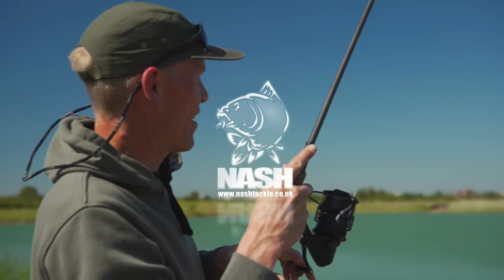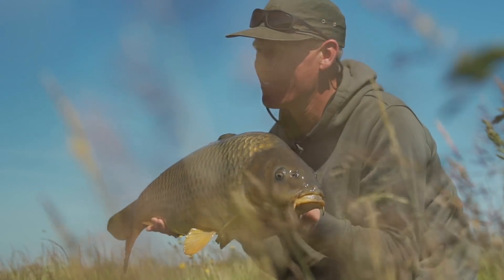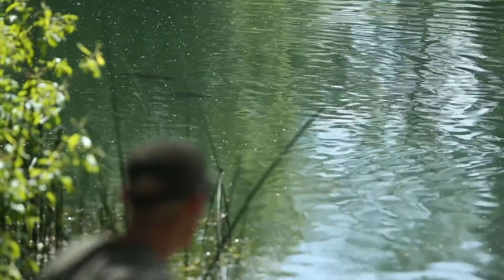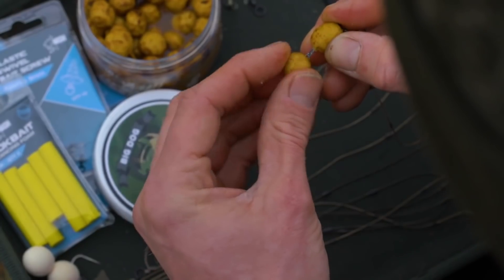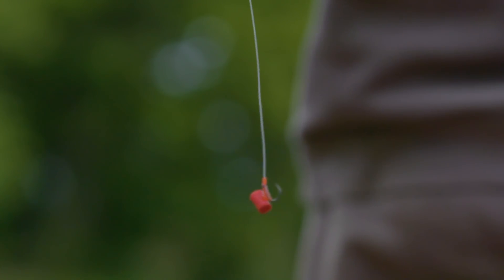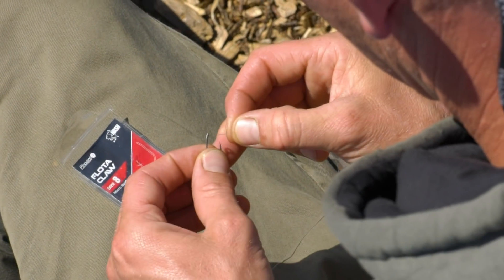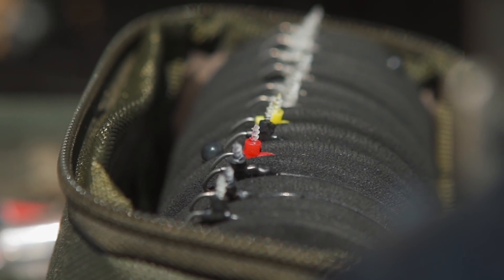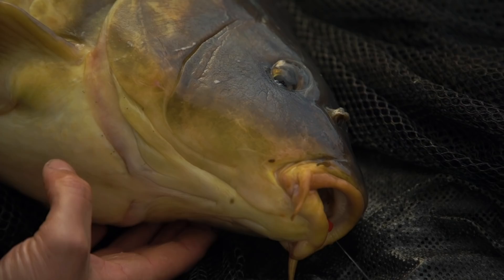Nash Zig Screws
Need tips on Zig Fishing for carp? Alan Blair, Mikey Wilson and Tom Forman tell us all about why zig fishing is such a great, yet underused method when targeting carp of all sizes! Not to mention give us a great insight into the launch of the new Nash Zig Screws.